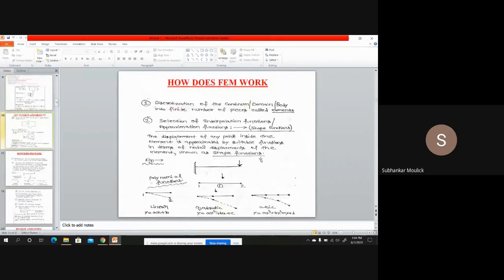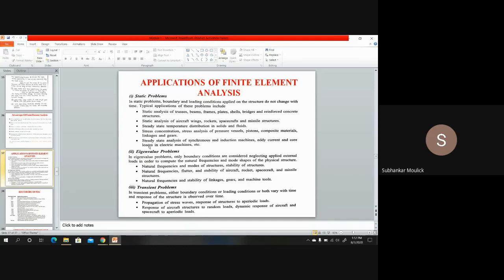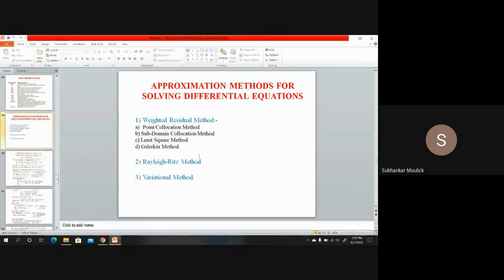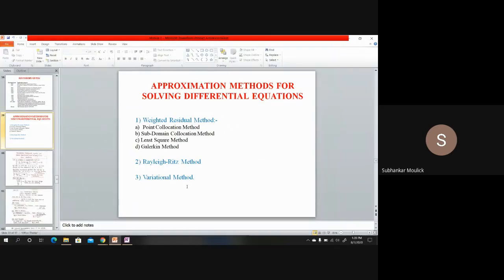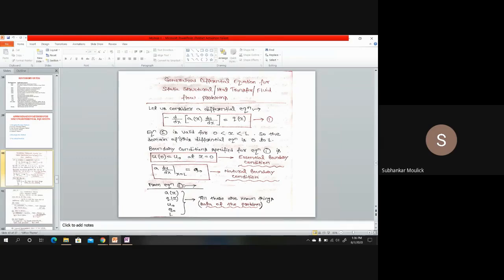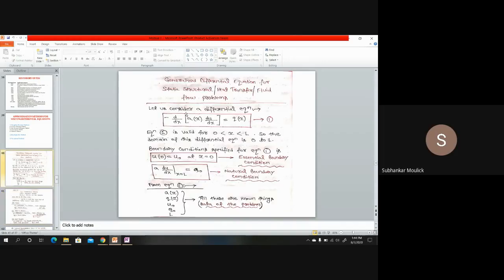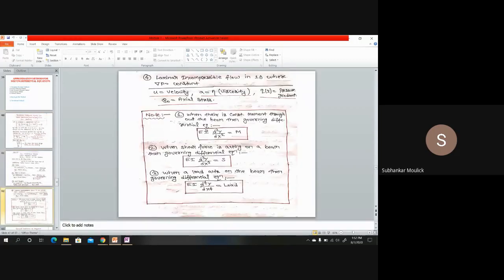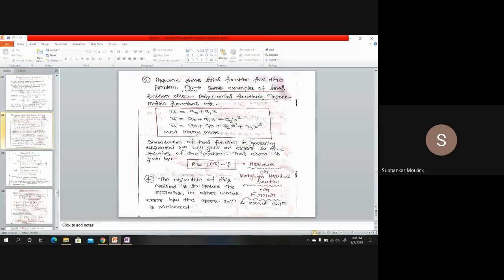FINITE ELEMENT METHOD-LEC 6